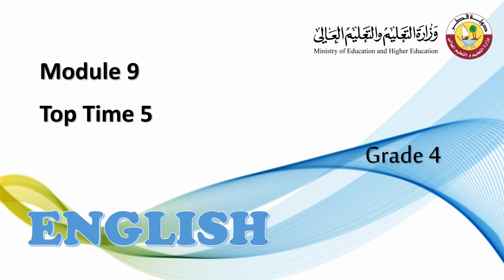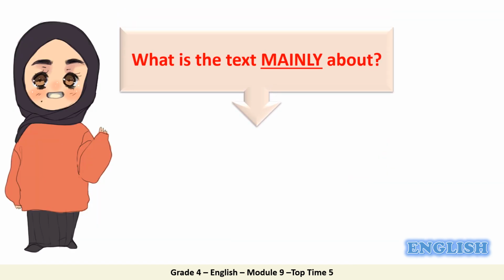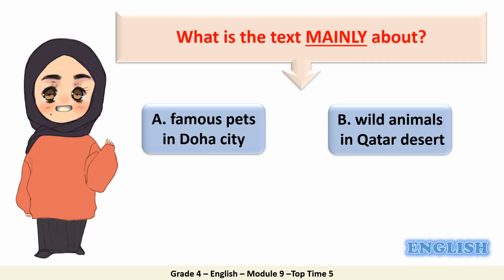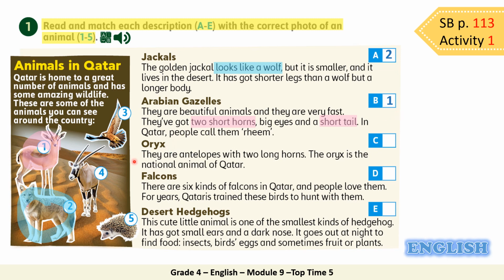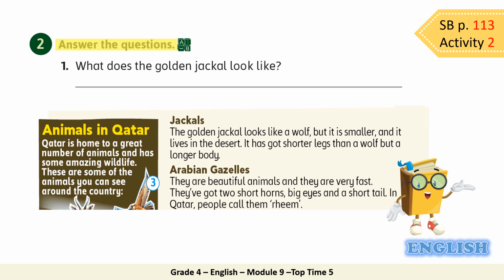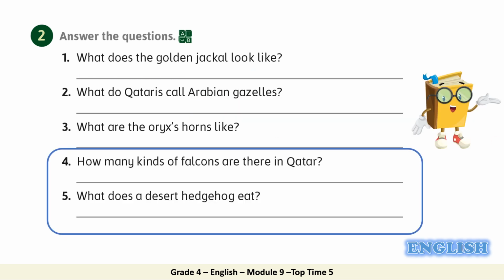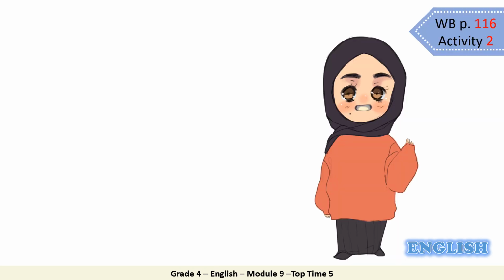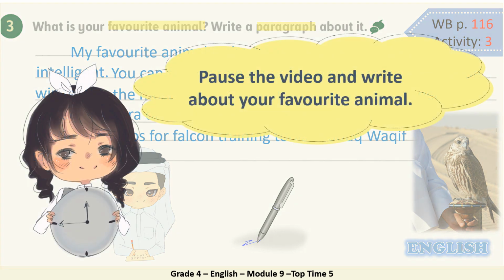Grade 4 – English – Module 9 – Top Time 5